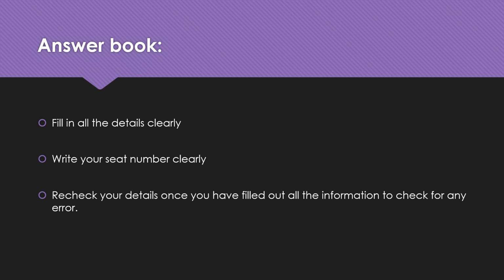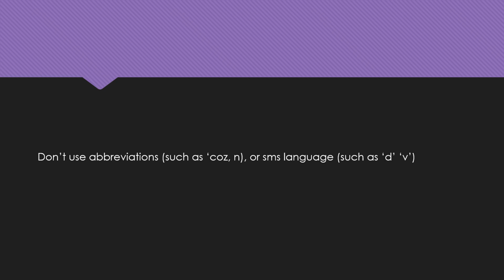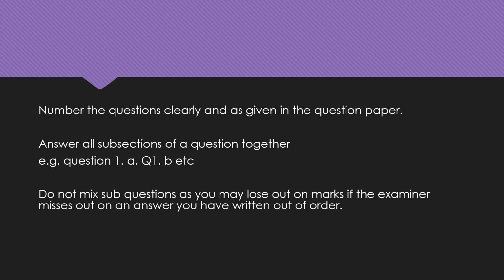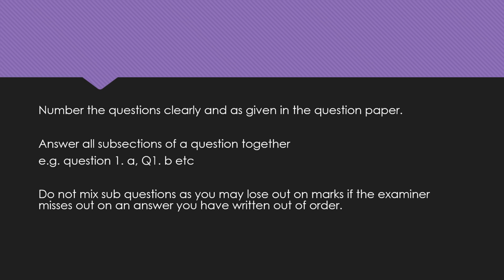TIPS TO ANSWER THE EXAM PAPER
This video gives details of the TIPS TO ANSWER EXAMINATIONS
The video is useful for students studying TYBAMMC - Advertising, Sociology, MA, Media Studies, Culture Studies, Mass Media, Marketing, MBA, BMS, etc. Disclaimer: While every effort is made to ensure that accurate information is disseminated through this medium, the presenter makes no representation about the content and suitability of this information for any purpose. It is provided ‘as is’ without express or implied warranty. The material is for general information purposes and educational purposes only and not for making any business, legal or any other decisions. Whole endeavors are made to keep the information updated and correct, ‘Listen and Learn’ makes no representations or warranties of any kind, express or implied about the completeness, accuracy, reliability, suitability, or availability with regard to services or graphics provided for any purpose. Any reliance you place on the material is therefore strictly at your own risk.